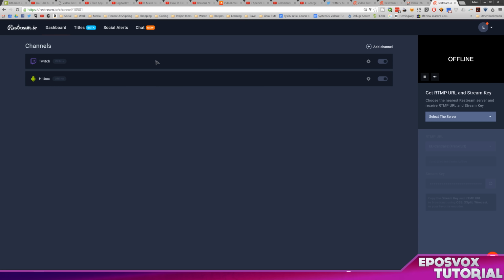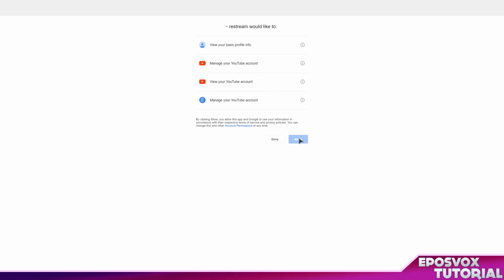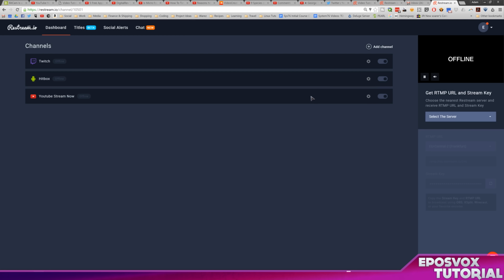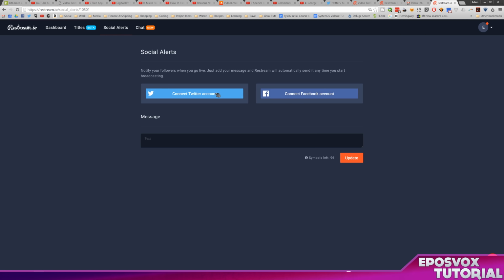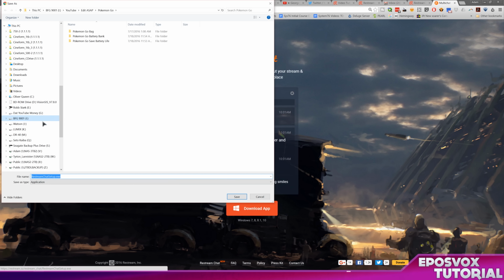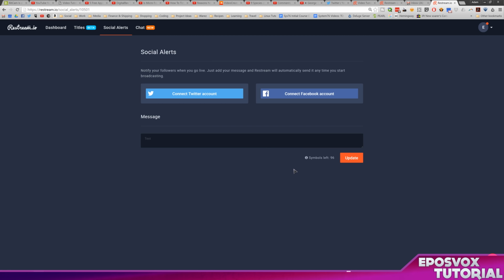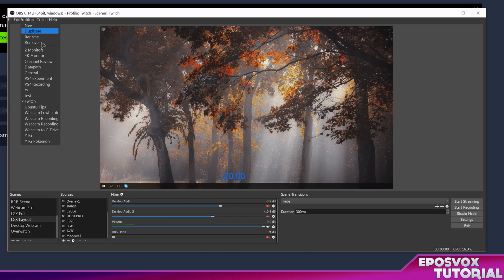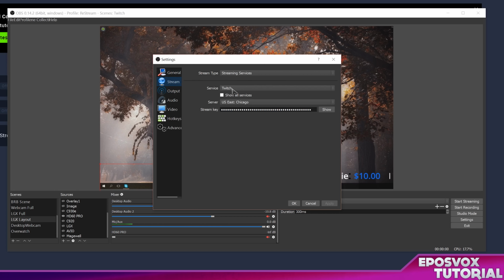HOW TO STREAM TO TWITCH AND YOUTUBE AT THE SAME TIME (& Others) w/ OBS STUDIO | Restream.io Tutorial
In this video, I show you how to stream to YouTube Gaming, Hitbox, Twitch, and more at the same time using a platform called Restream.io.

Restream is a great site that let's you stream to multiple streaming sites at the same time. You can stream to Twitch and YouTube at the same time, Twitch and Hitbox at the same time, all three, and even sites like UStream, MLG, and more!